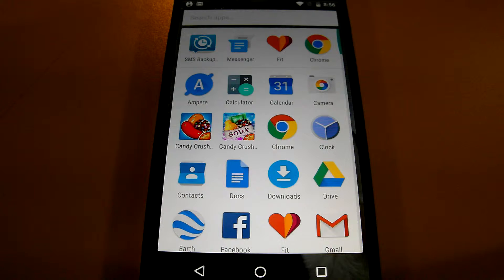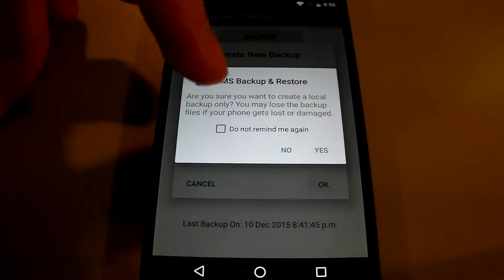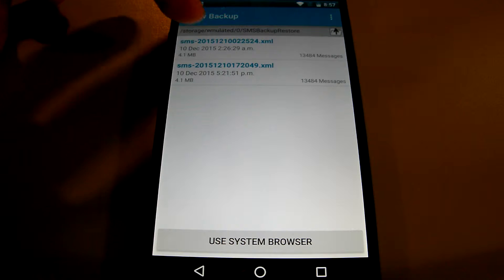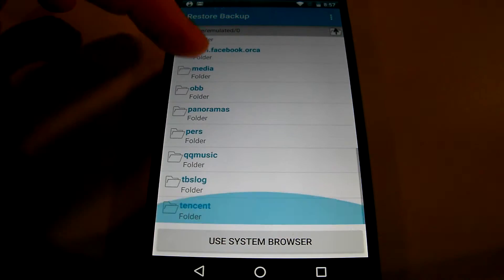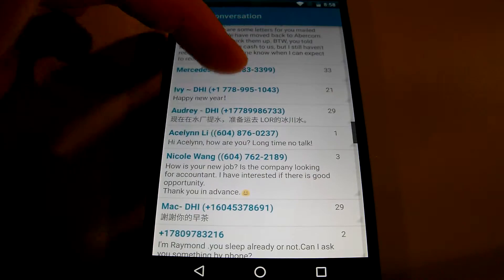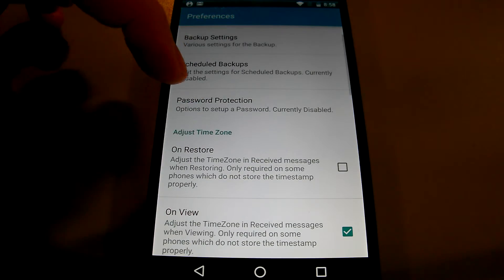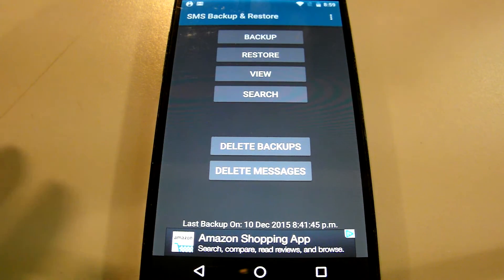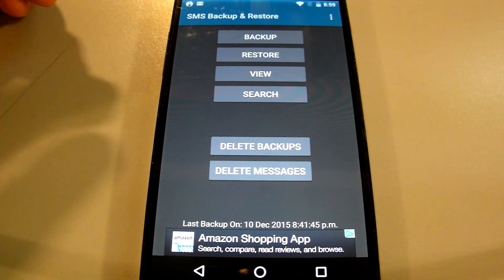Transferring Old Text Messages to New on ANDROID (FREE)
This video provides a simple and effective way to save and transfer text messages from an old device to a new one.